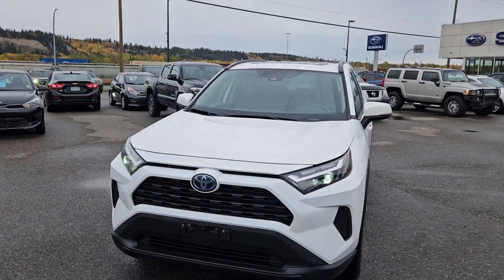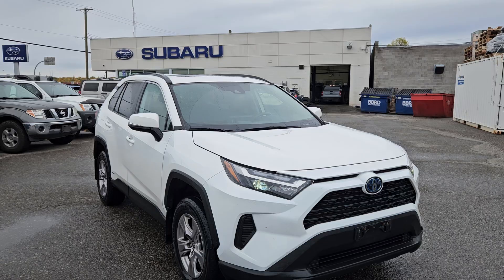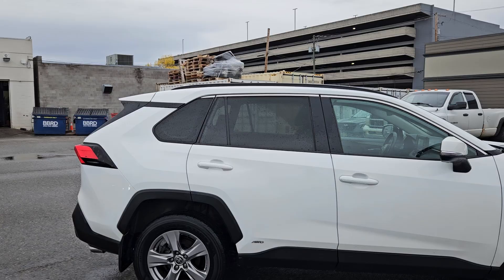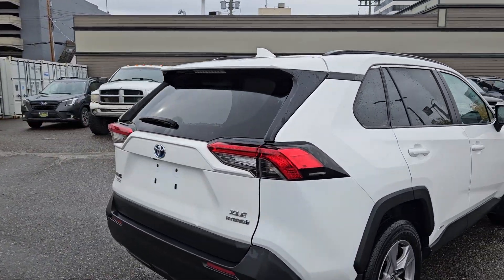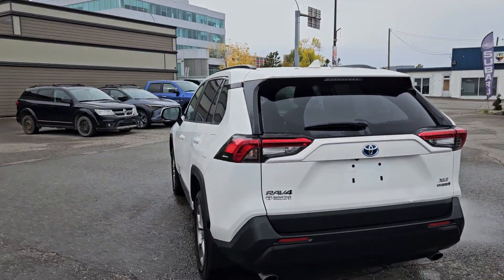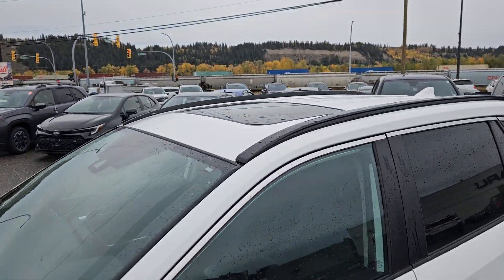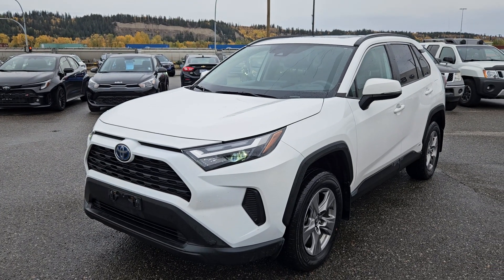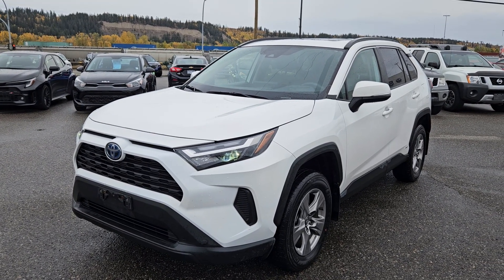2022 Toyota RAV4 Hybrid XLE | Stock# 24CT424610 | Subaru of Prince George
2022 Toyota RAV4 Hybrid XLE | Stock# 24CT424610

Seats 5, 2.5L 4-Cylinder DOHC, AM/FM radio, Automatic temperature control, Exterior Parking Camera Rear, Front dual zone A/C, Heated door mirrors, Heated Front Bucket Seats, Heated steering wheel, Power door mirrors, Power moonroof, Rear window defroster, Remote keyless entry.

Coming in White with Ash Cloth interior. The odometer is sitting at 87556 kilometers.

4D Sport Utility 2.5L 4-Cylinder DOHC CVT AWD

105 Brunswick St, Prince George, BC V2L 2B2